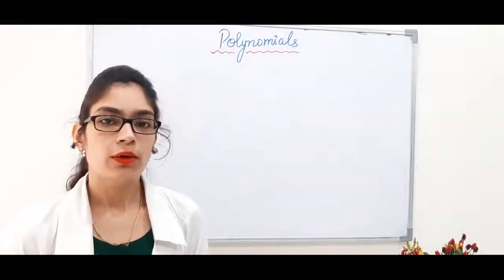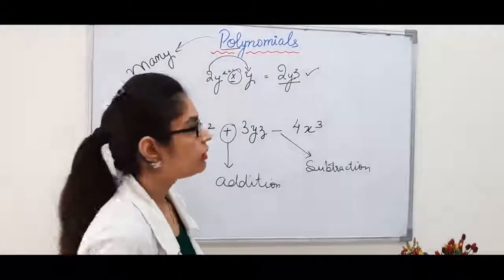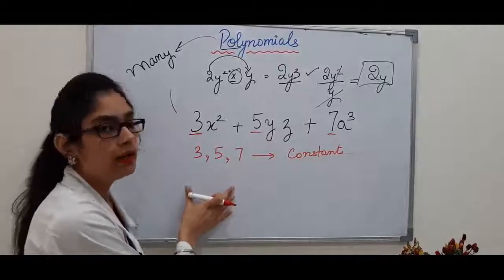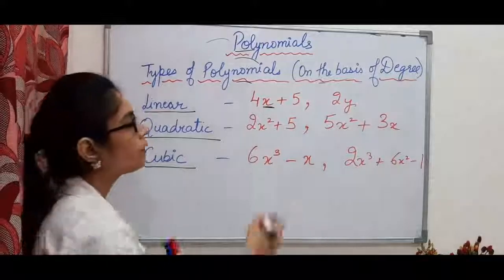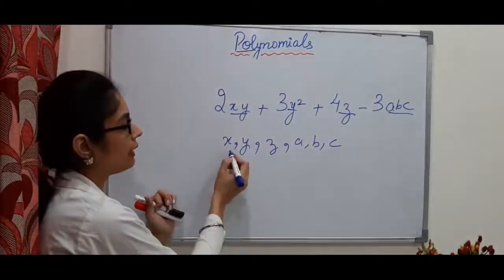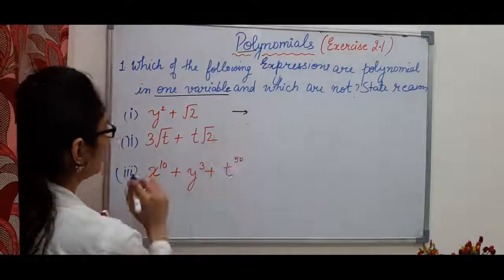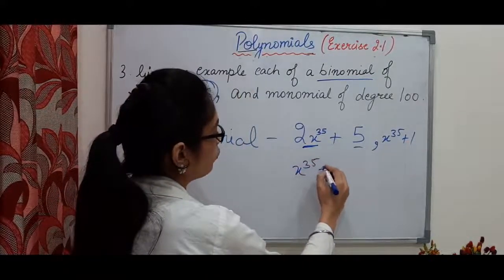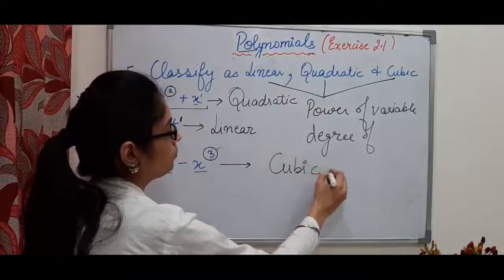Polynomials | class 9th | chapter 2 | exercise 2.1 | NCERT